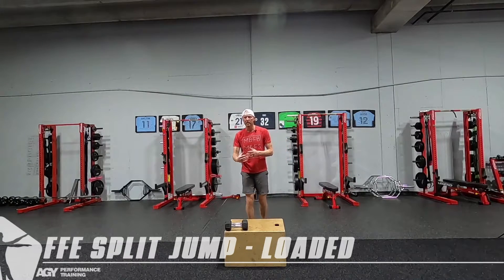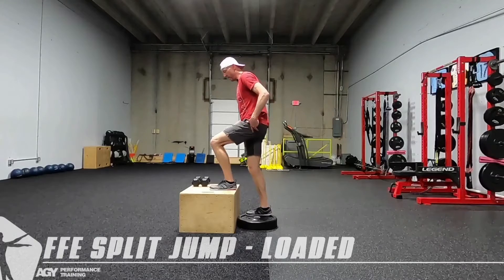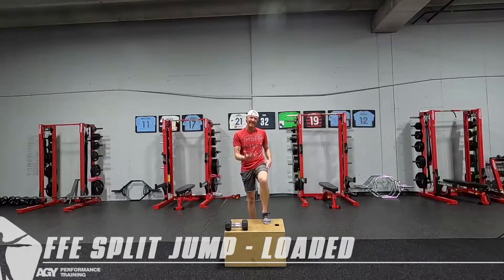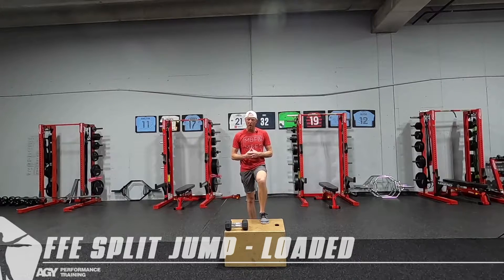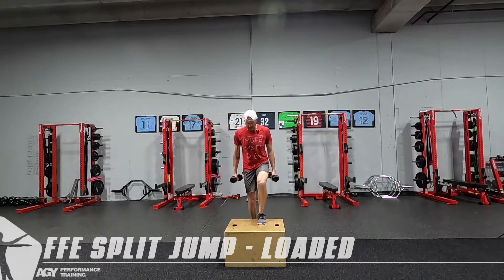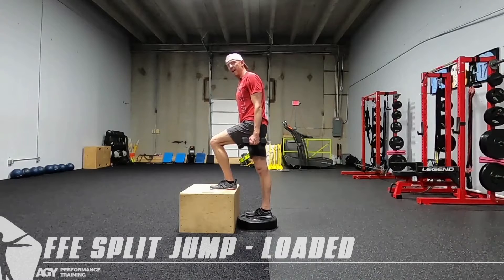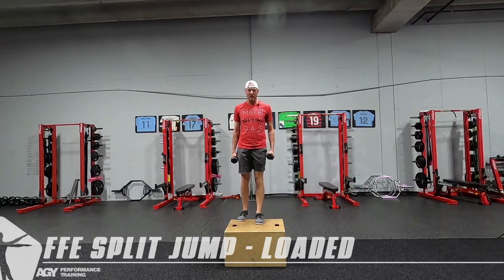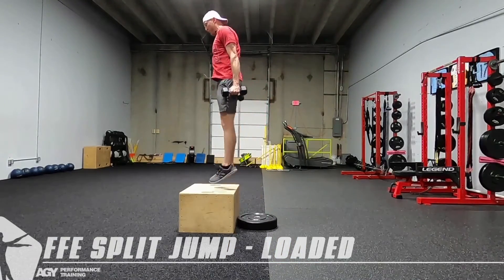FFE Split Jump – Loaded